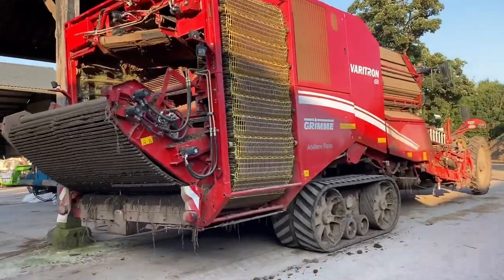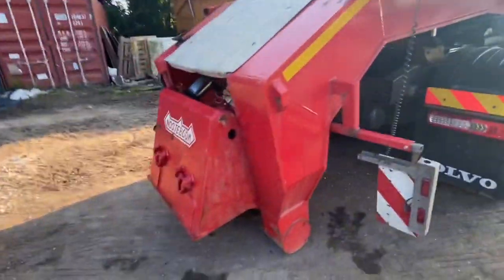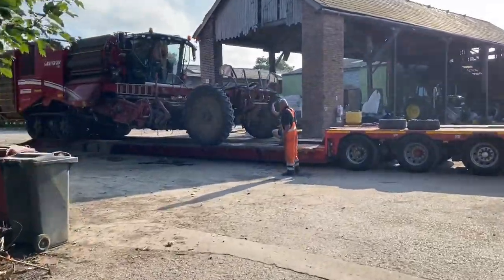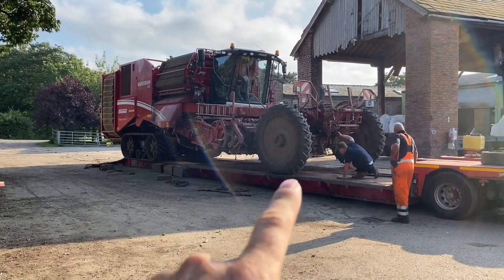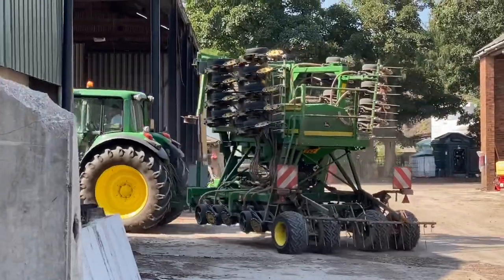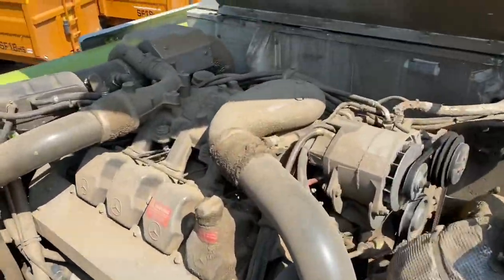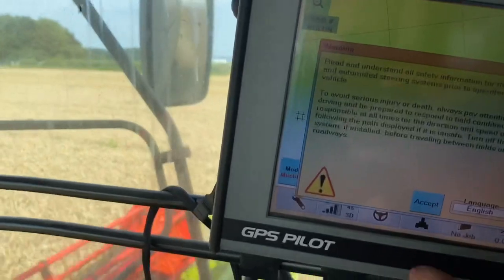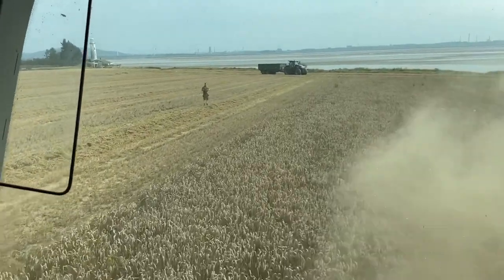Day 135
Letter of the day is D for dust off the combine cutting wheat and loading a huge potato harvester on a really long trailer